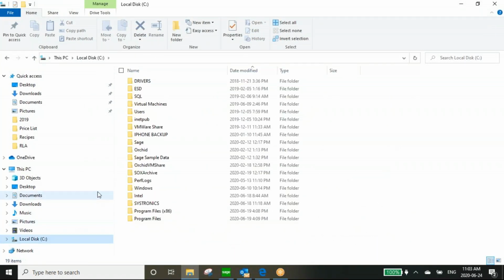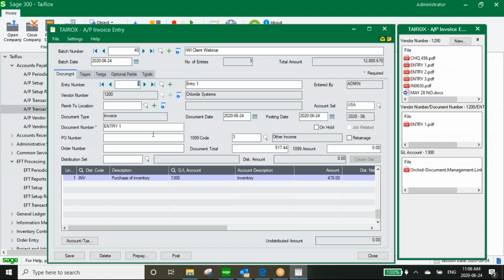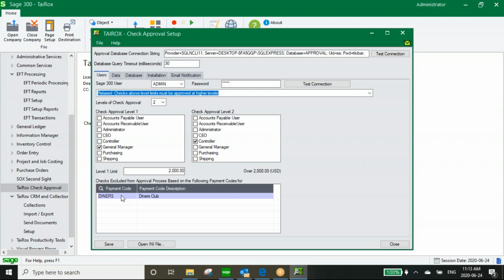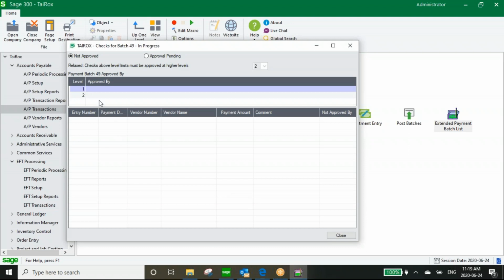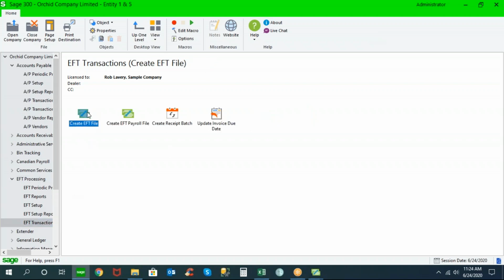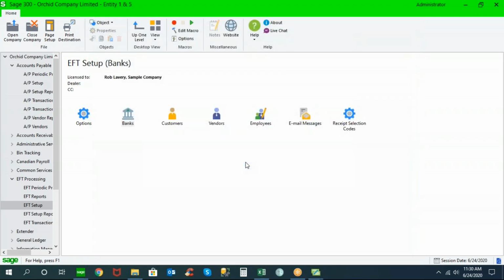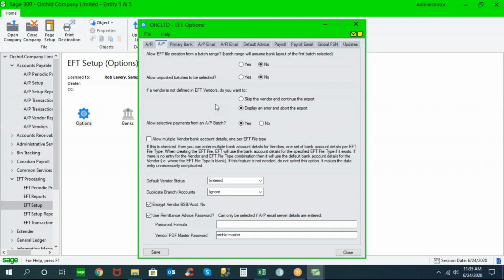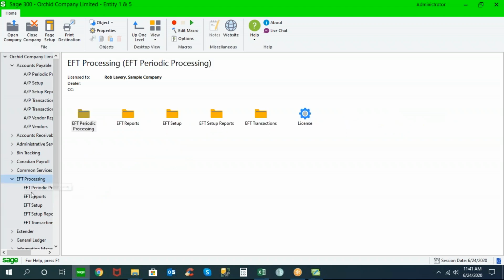Sage 300 Productivity Tools Webinar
Learn how to reduce manual work, avoid errors, and speed up payment processes using three Sage 300 productivity tools: Document Management Link, Sox Check Approval, and EFT.

Highlights:
- Document Management Link: store documents in network/SharePoint/Cloud, link files to any Sage 300 field (including entry grid fields), auto-create folders, and respect network security for sensitive files
- Check Approval (Sox): enforce 1–3 levels of approval, set dollar thresholds, route approvals to specific users, review/decline individual payments within a batch, automatic email notifications, and an approval console that can run on desktop or iPad
- EFT (Electronic Funds Transfer): create bank-specific file types (supporting international banks, wires, PayPal, credit, payroll deposits and direct debits), generate EFT files to upload or automate via SFTP, selective payments support, and configurable remittance email templates
- Controls & auditability: import vendor EFT profiles, active/inactive status for segregation of duties, full logs and reports for every EFT file, transfer details for three-way matching with bank reports to prevent fraud
- Operational best practices: separate EFT and non-EFT payment batches, use payment codes to segregate vendors, and automate remittance delivery to reduce manual tasks